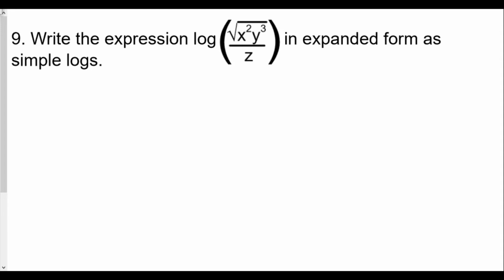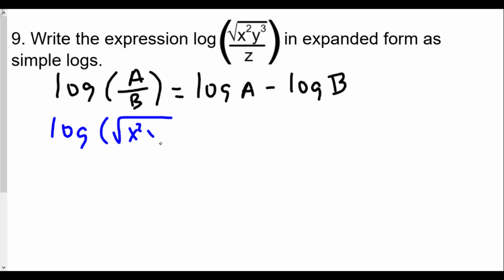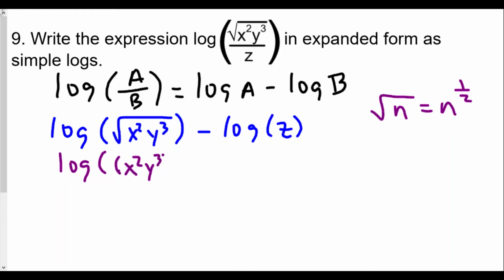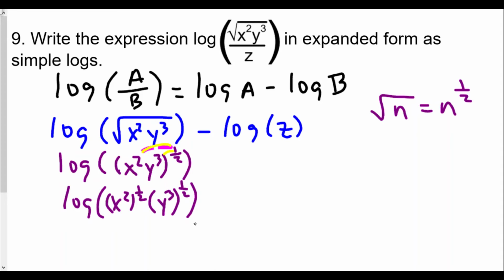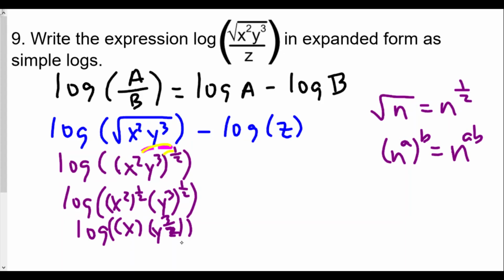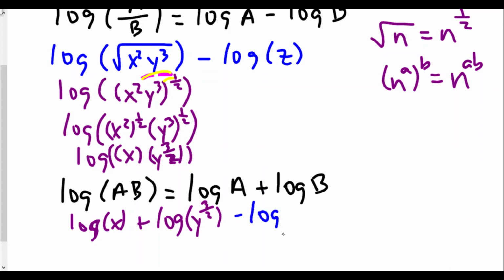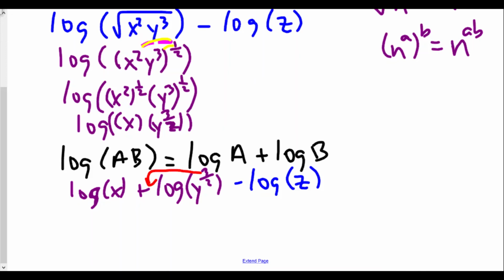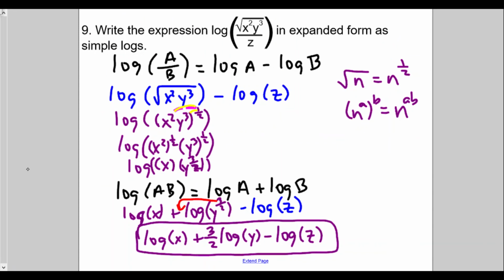MRS22 Spring 2022 Test 1 Review Part 9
In this video we use our Laws of Logs to expand a pretty tricky log into simple logs.